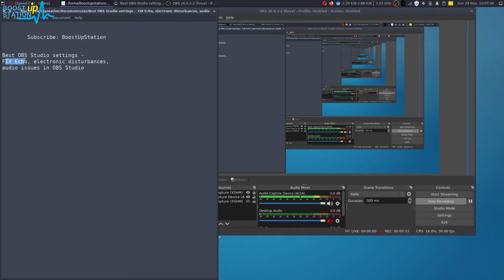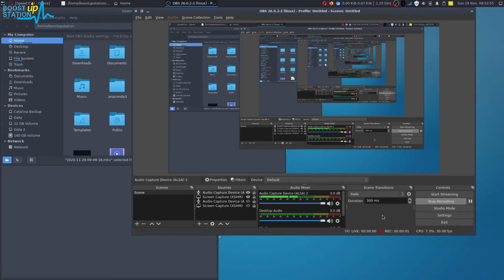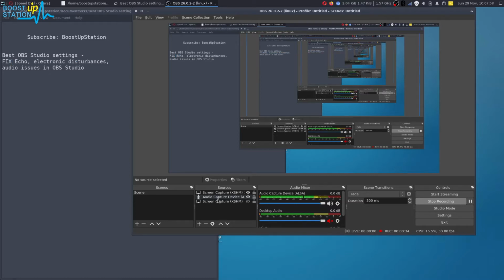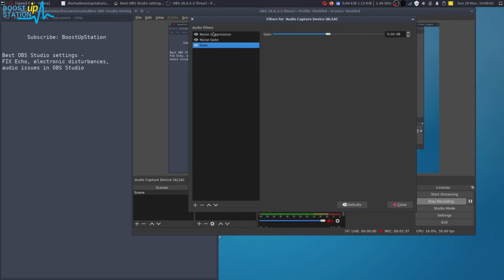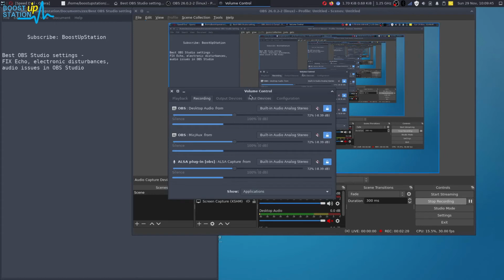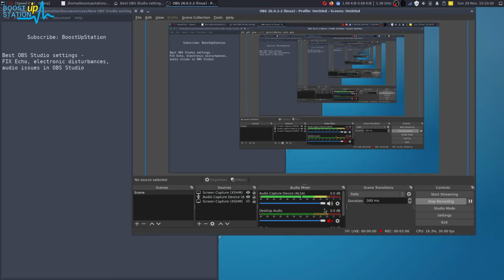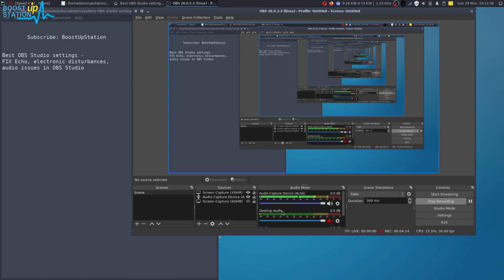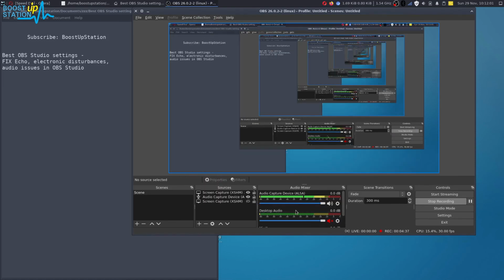Best OBS Recording Settings | FIX Echo in OBS Studio | OBS NO Lag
Best OBS Recording Settings to FIX Echo in OBS Studio, Best OBS Settings for Recording, OBS NO Lag & Best OBS FIX for Electronic Disturbances in 2021. Best OBS Settings for Recording & FIX echo, electronic disturbances during the recording to get a crystal clear voice which you want to hear more & more.